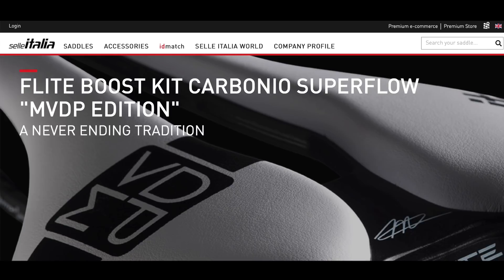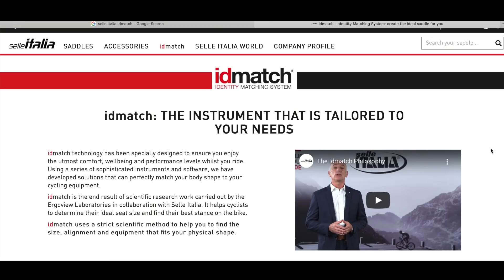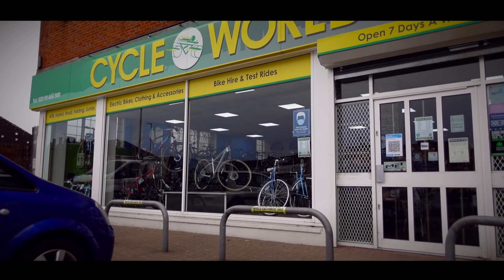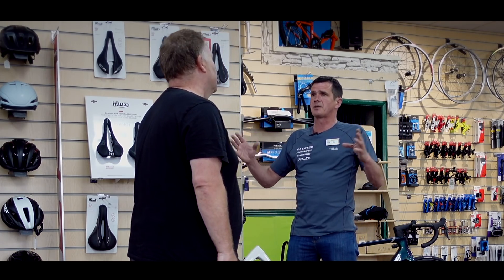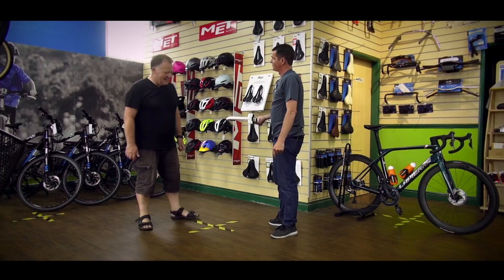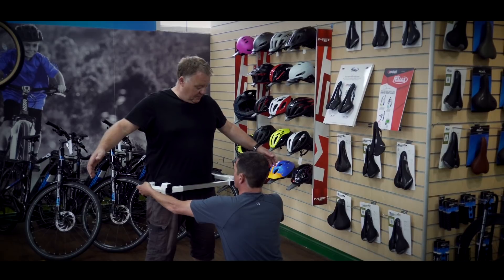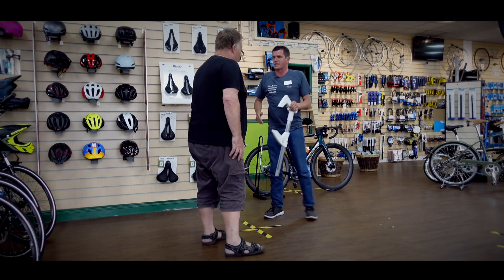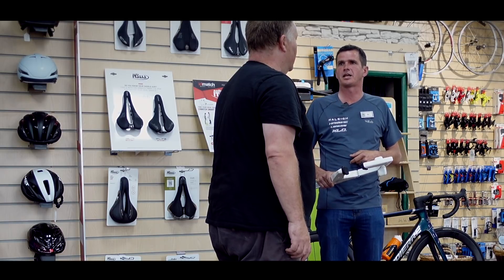In Search Of The PERFECT SADDLE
One of the holy grails of cycling: Finding the perfect saddle.